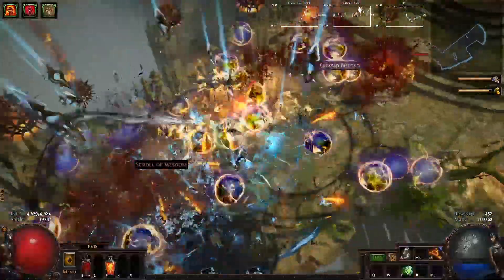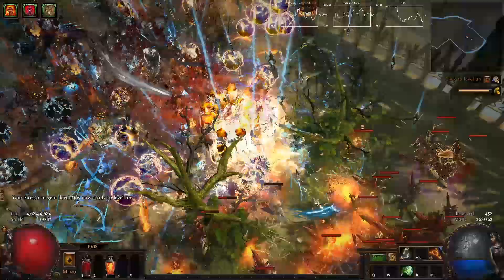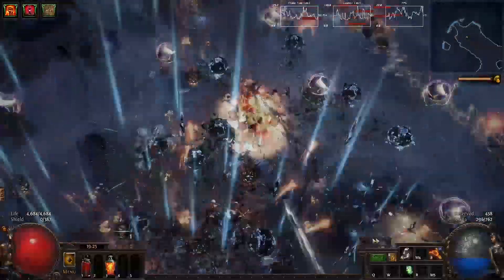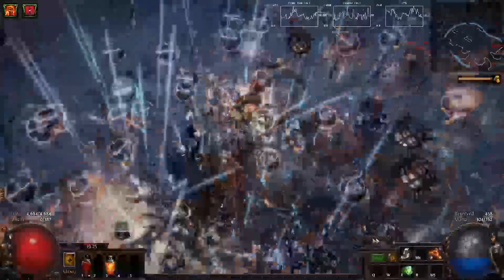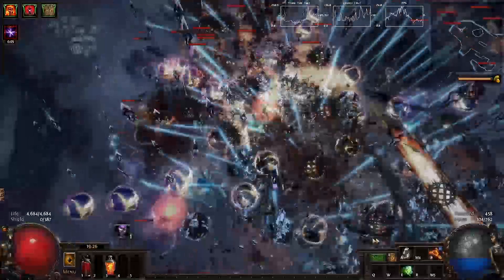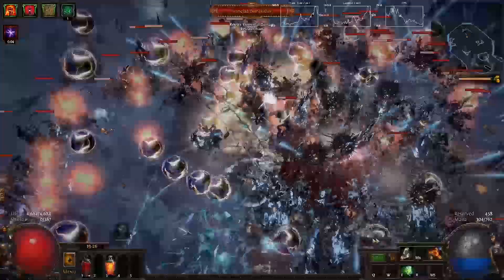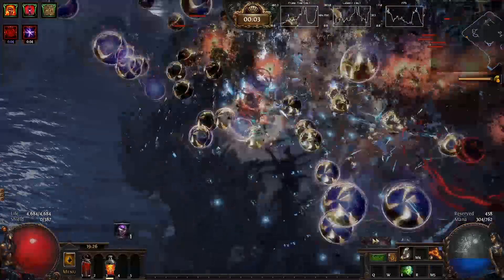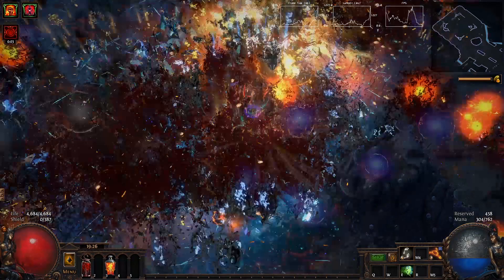Social Distancing Scion VS Vulkan Graphics API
This physically hurts to watch. you're welcome